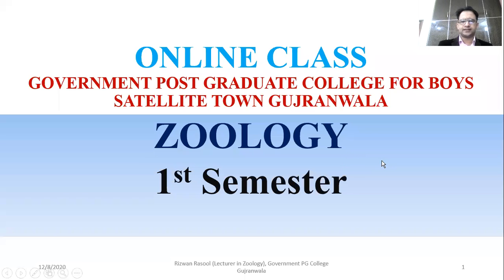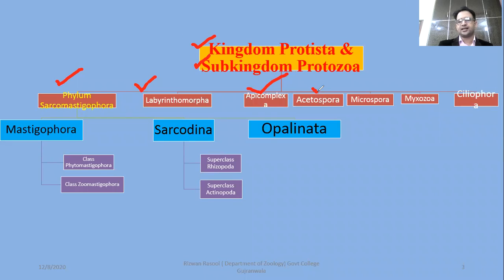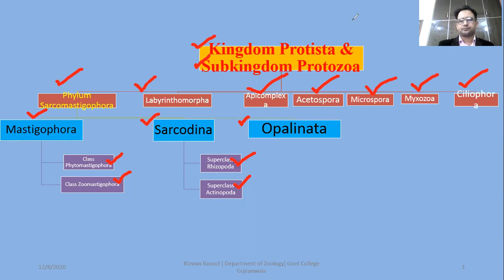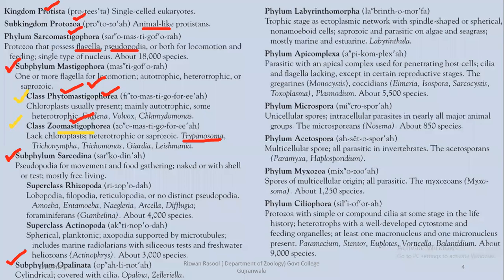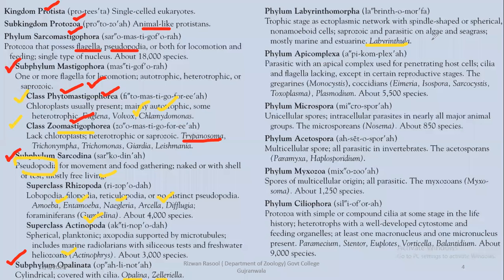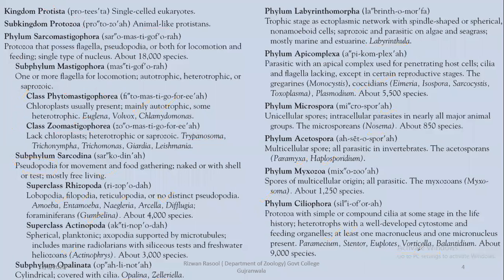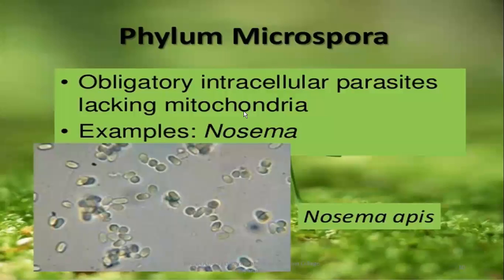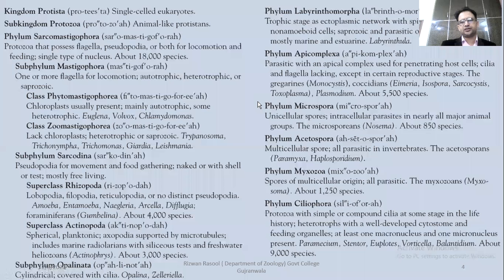Protozoan Taxonomy Classification of protozoa Protozoan Phyla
Source :Miller & Harley ZOOLOGY
5th Edition